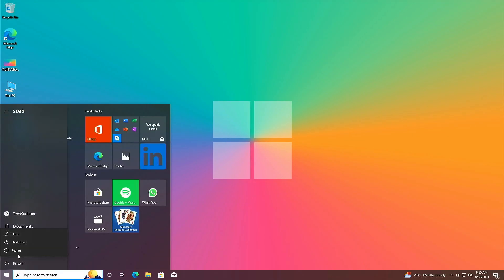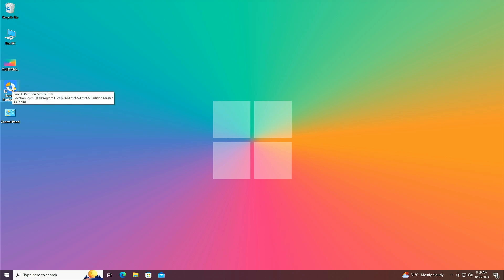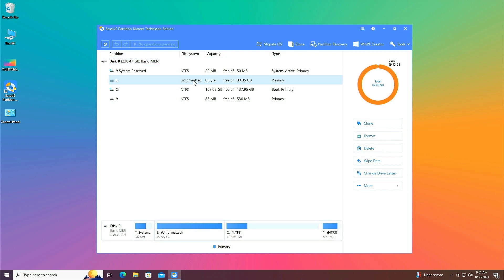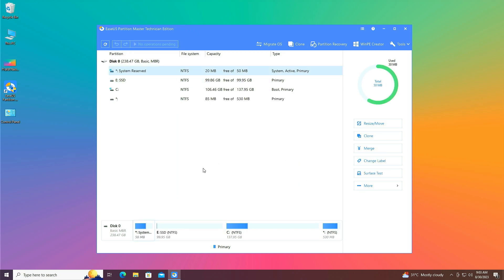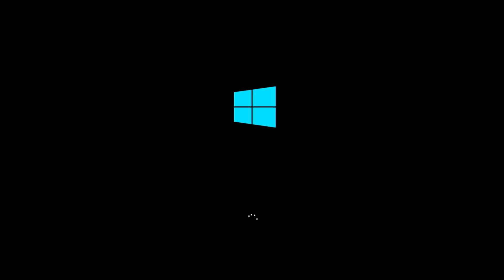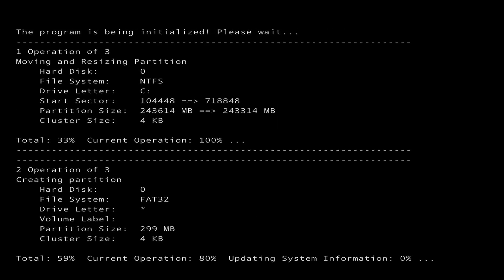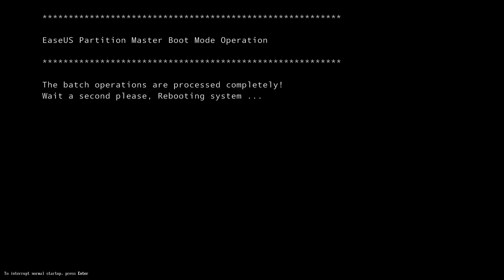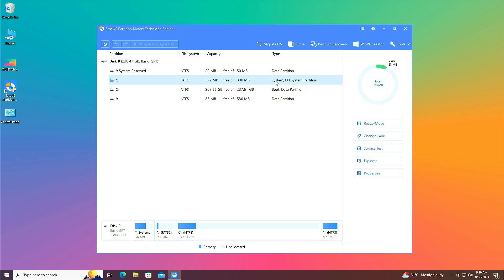How to Convert MBR to GPT Without Data Loss⚡Convert LEGACY to UEFI⚡MBR to GPT Without Foramtting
In this video I'm gonna show you How to Convert MBR to GPT Without Data Loss⚡Convert LEGACY to UEFI⚡MBR to GPT Without Foramtting

: *My Gears* :
➤My Webcam
Covered Topics :-
How to Convert MBR to GPT Without Data Loss
how to Convert MBR to GPT
MBR to GPT
MBR to GPT After Install
MBR to GPT Without Foramtting
master Boot Record
Convert LEGACY to UEFI
Convert LEGACY to UEFI Windows 10
Convert LEGACY to UEFI Windows 7
Convert LEGACY to UEFI windows 8.1
Convert LEGACY to UEFI Windows 10 Without data loss